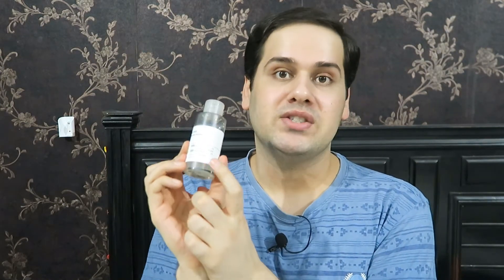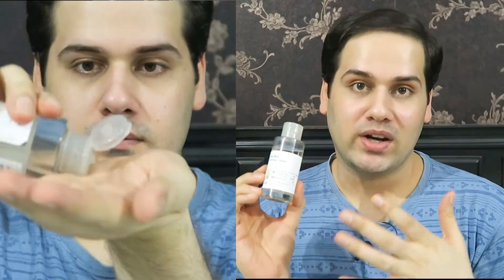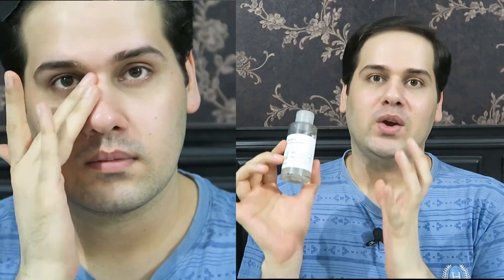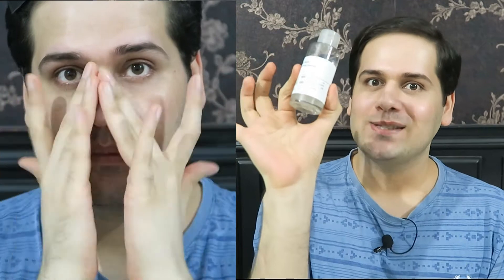PURITO - AHA BHA Refreshing Solution (Review)